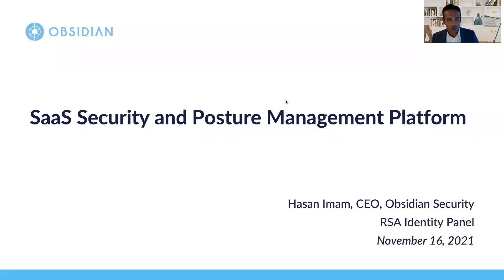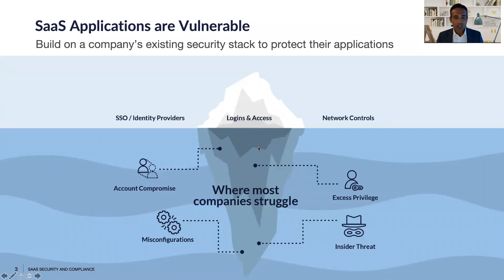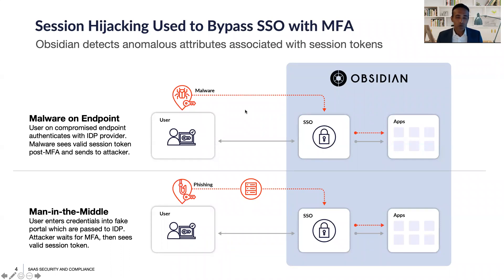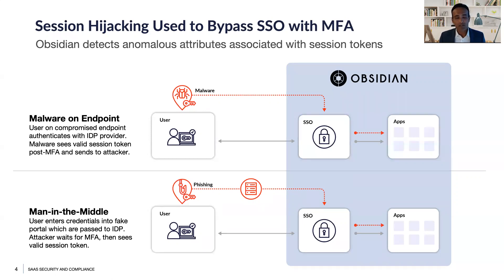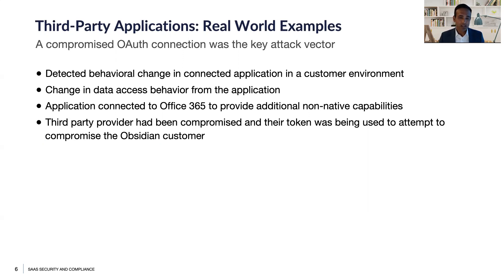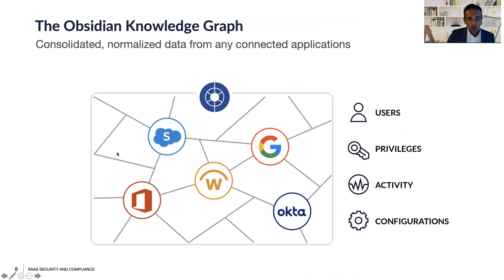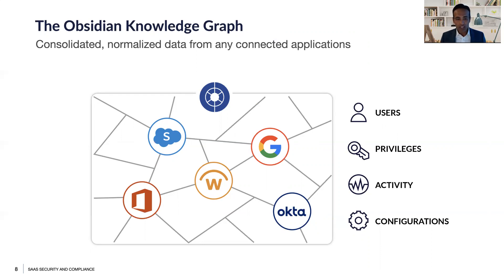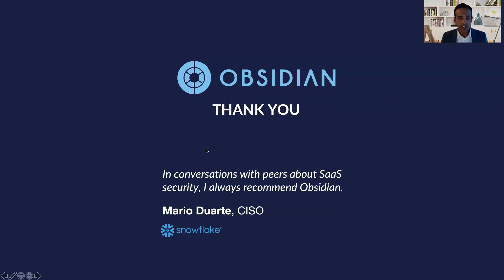RSAC365 Innovation Showcase - Obsidian Overview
Obsidian Security Overview